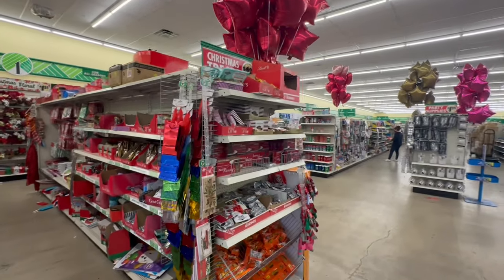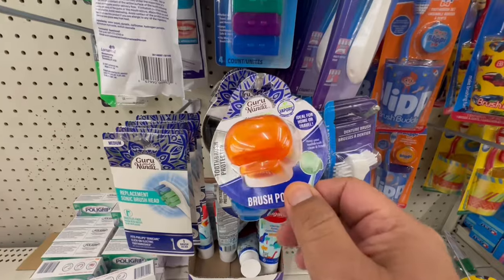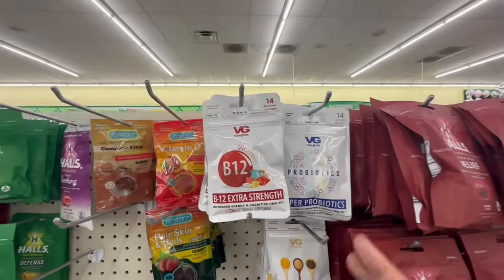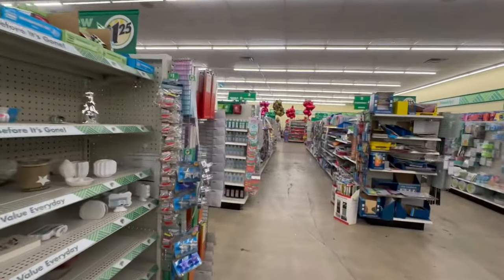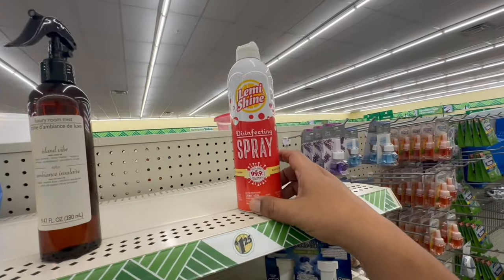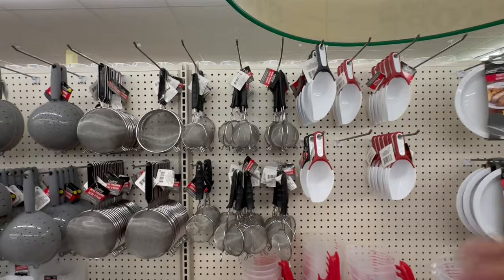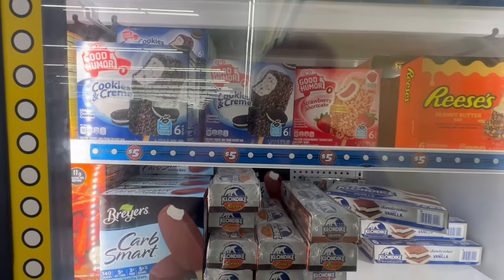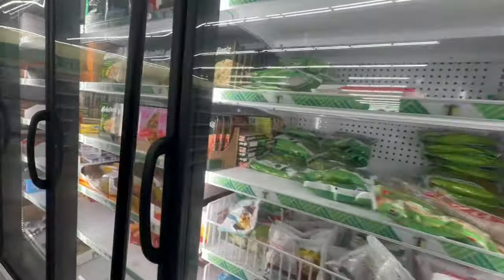NEW AT DOLLAR TREE * DOLLAR TREE IN THE CART HAUL * SHOP WITH ME AT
Dollar Tree Shop W/Me 😱 Dollar Tree NEW Items This Week 😱 Stunning Finds | dollartree DOLLAR TREE HAUL | CAR HAUL | NEW ITEMS | BRAND NAME FINDS @dollartree Shop W/Me💚Must Haves From Dollar Tree💚Whats NEW at Dollar Tree

SWAY F.

888
808 sways deals swaysdeals swaysdeals sways deals swaysdeals swaysdeals sways deals swaysdeals swaysdeals